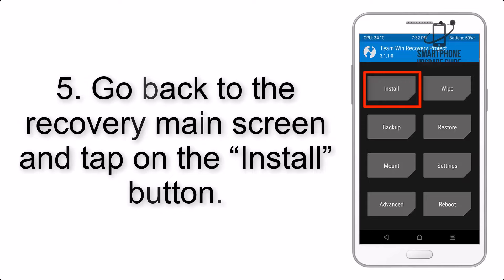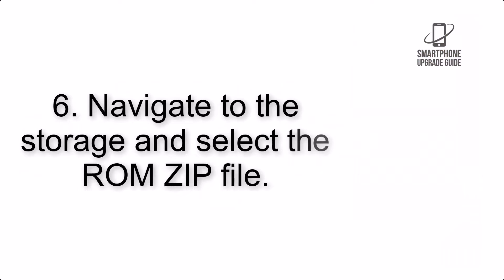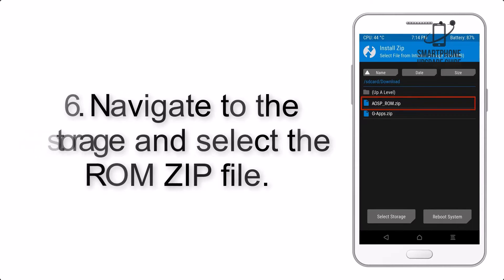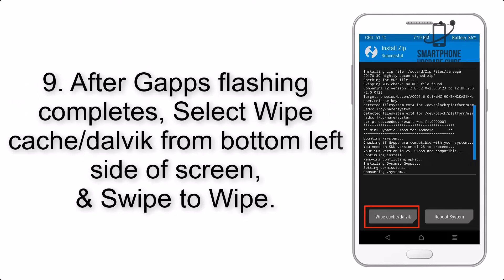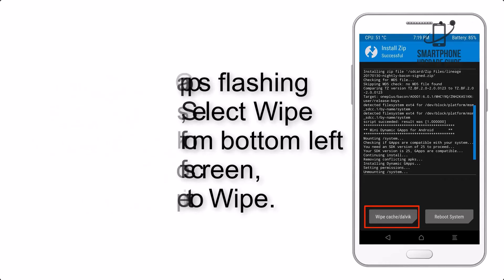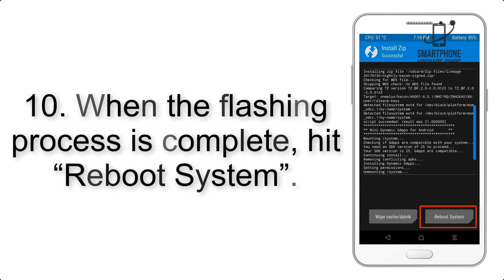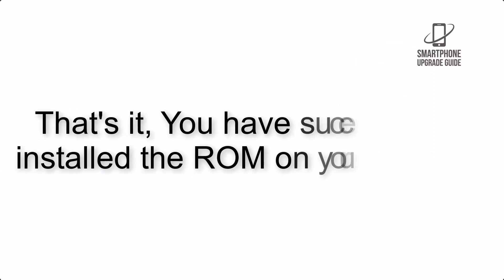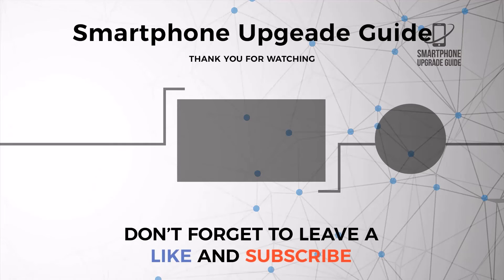Install Android 14 on Galaxy Note 10 & 10 Plus (AOSP Rom) - How to Guide!